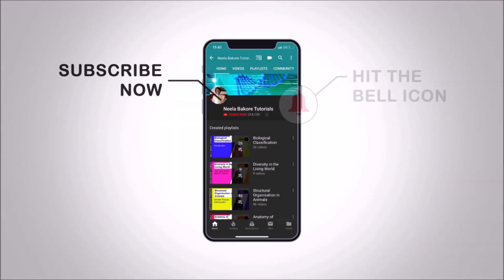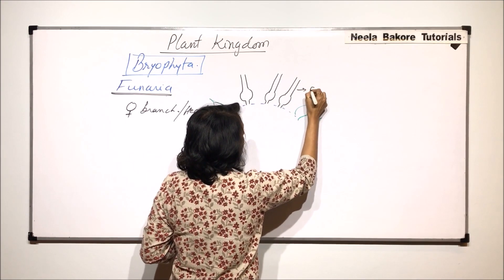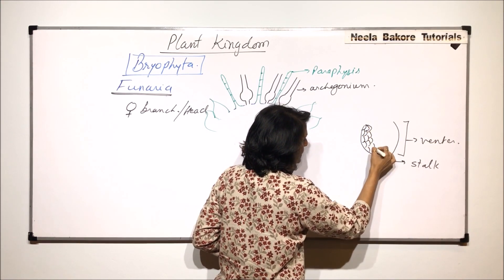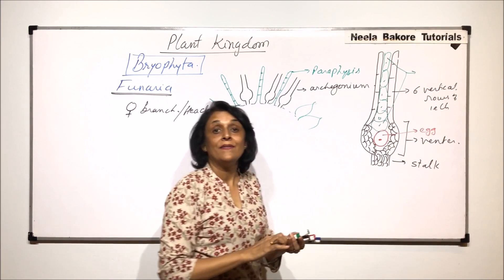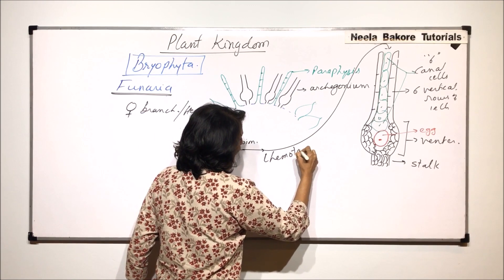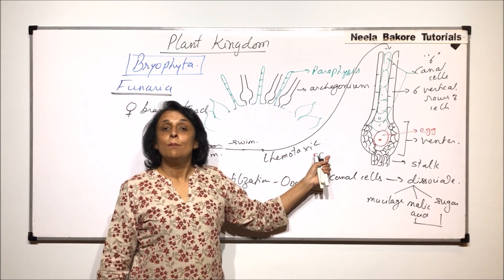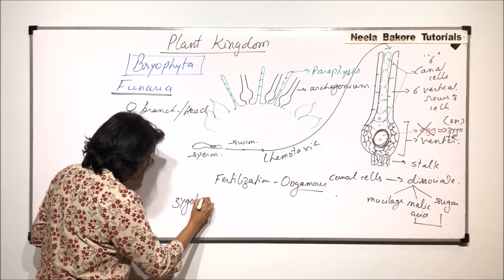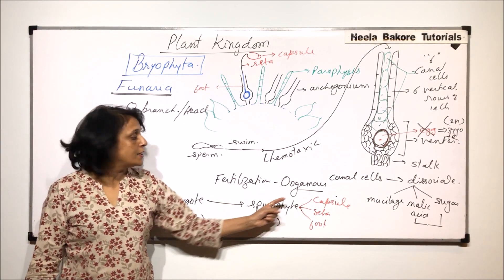Plant Kingdom | NEET | Bryophyta - Funaria - Female Head and Fertilization | Neela Bakore Tutorials